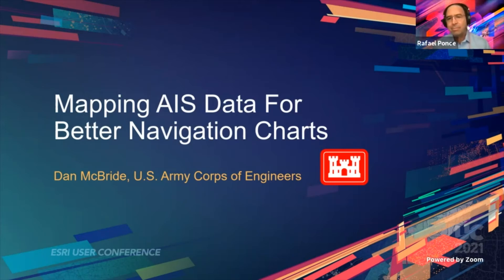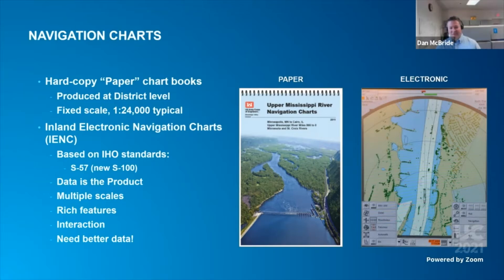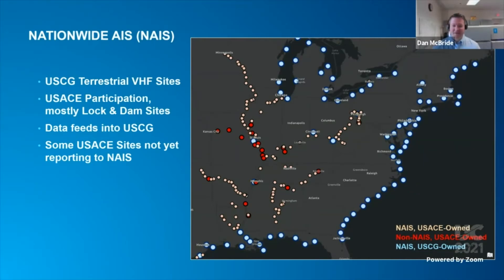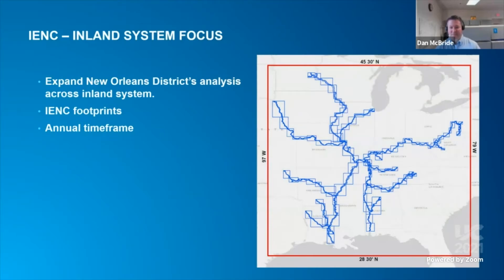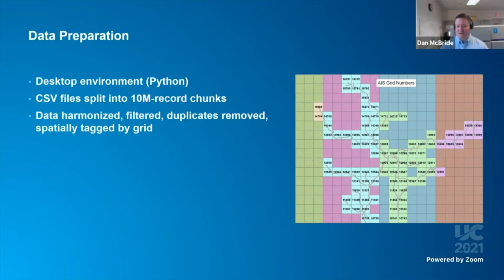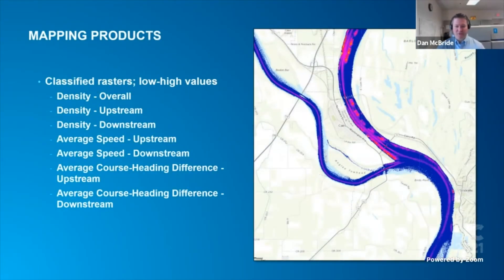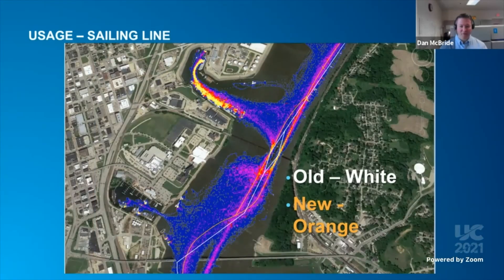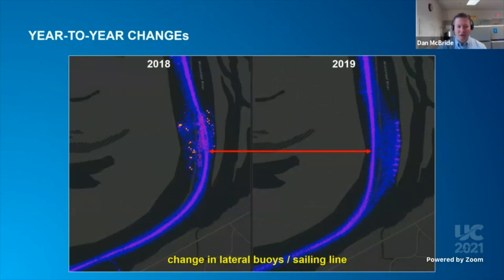Mapping AIS Data for Better Navigation Charts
A presentation by Dan McBride of the U.S. Army Corps of Engineers at the 2021 Esri User Conference Maritime Special Interest Group Meeting.